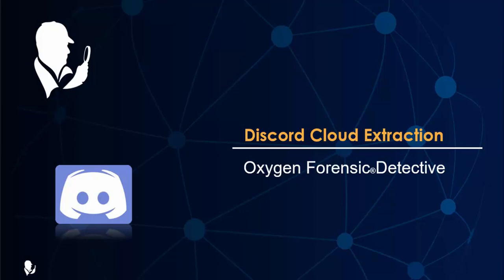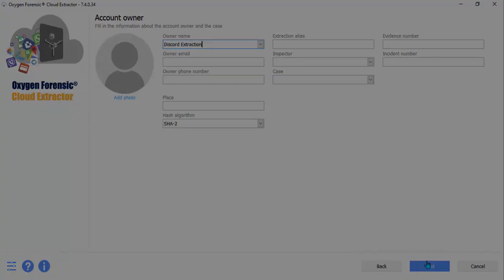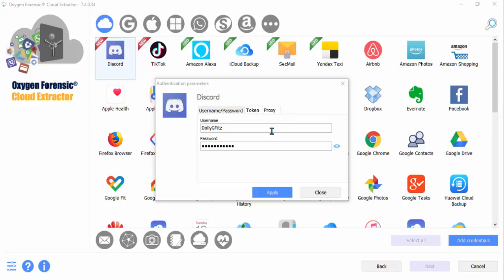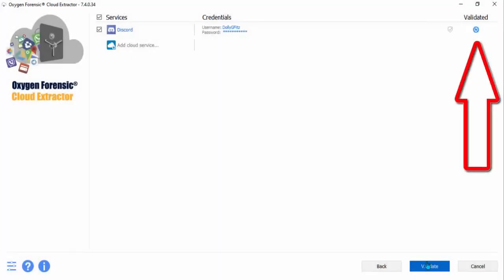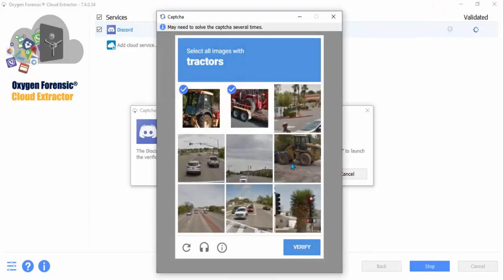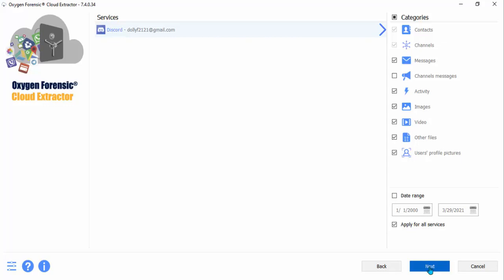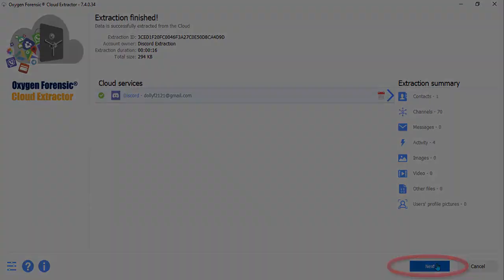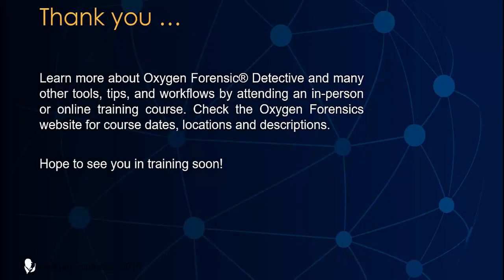How to: Retrieve Discord Data Through Cloud Extraction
There were over 140 million users on Discord in 2021. Users use channels within Discord servers for voice calls, video calls, chats, streaming, and file sharing. With the Oxygen Forensic® Cloud Extractor, available in the Oxygen Forensic® Detective suite, investigators can conduct a Discord investigation and acquire all the digital evidence they need.

Investigators can expect to extract the account info, contacts, direct messages, and channels from Apple iOS and Android devices.

00:00 Introduction
00:13 Start a new cloud extraction
00:33 Starting a Discord cloud extraction
01:22 Validate Discord credentials
02:02 Choosing the data you want to extract from Discord
02:40 Pulling extracted data to Oxygen Forensic® Detective
02:52 Viewing parsed data in Oxygen Forensic® Detective dashboard
03:10 Outro